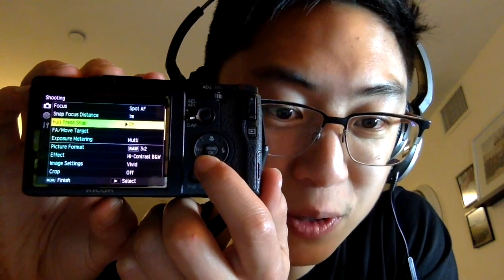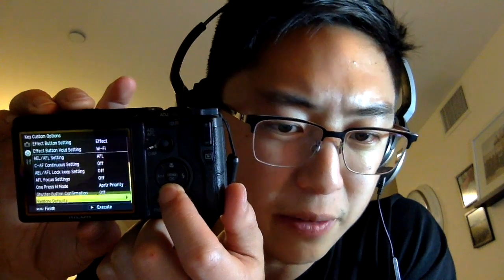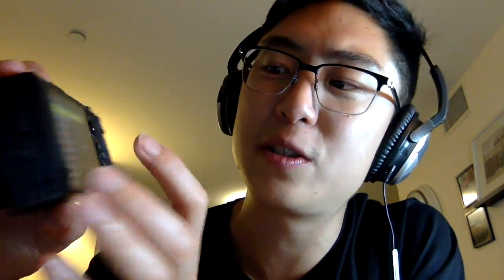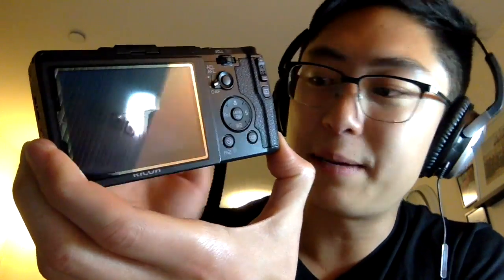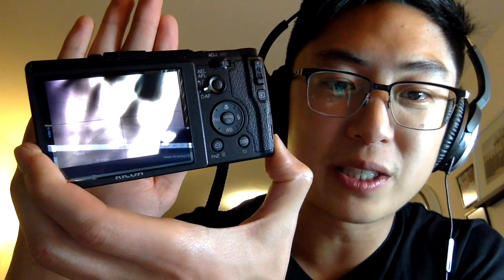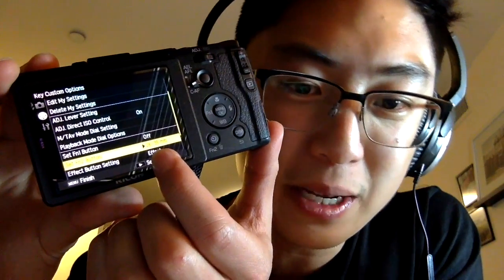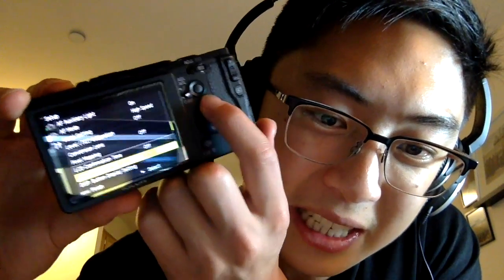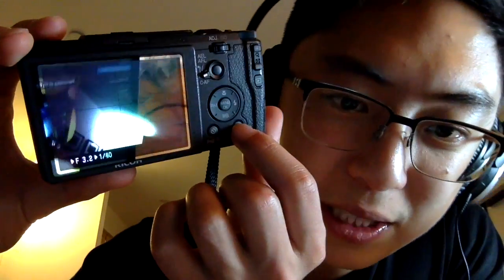Review of the Ricoh GR II for Street Photography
The Ricoh GR II is my favorite digital camera for street photography. Why? I love the aesthetics (minimalist), the ergonomics (how well it fits in my hand), as well as the image quality (RAW+my Lightroom presets get me 80-85% the look of Tri-X pushed to 1600).

At around only $600, the camera is a steal (28mm full-frame equivalent, APS-C sized DSLR sensor, and fits in your front pocket).

Another great camera for street photography is the Fujifilm X70-- which has the sensor of the Fujifilm X100T, but the compact size of the Ricoh GR II.

You can read my full review of the Ricoh GRII